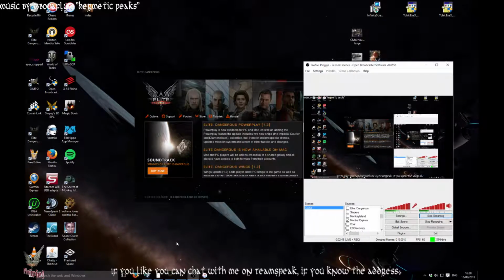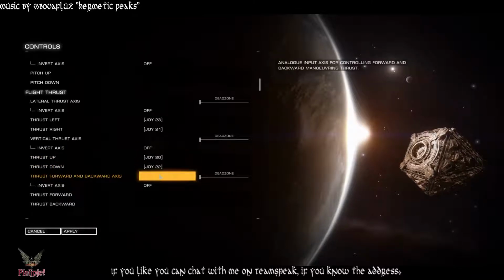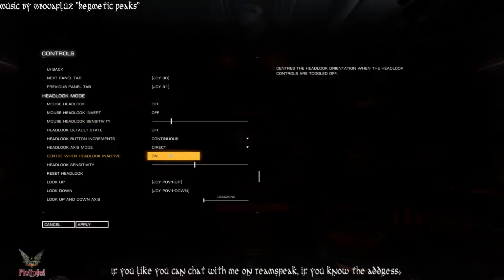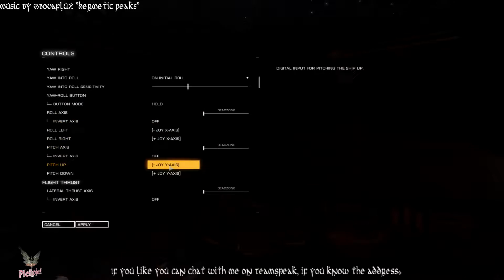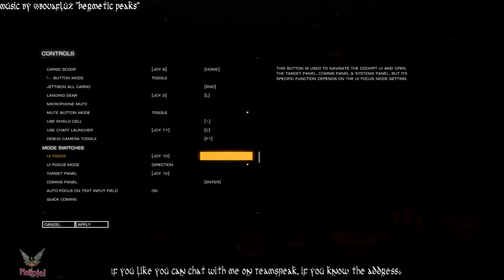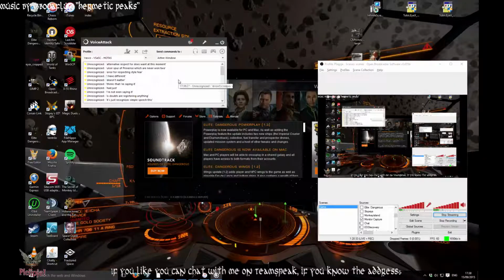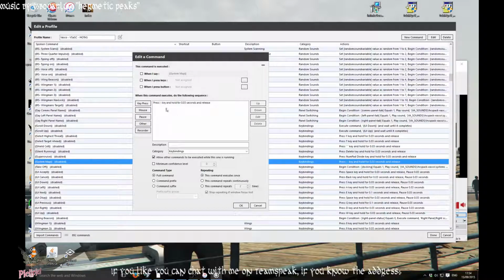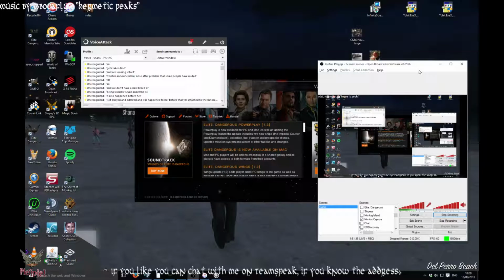Resetting my binds for Elite Dangerous X55 HOTAS and Voice Attack